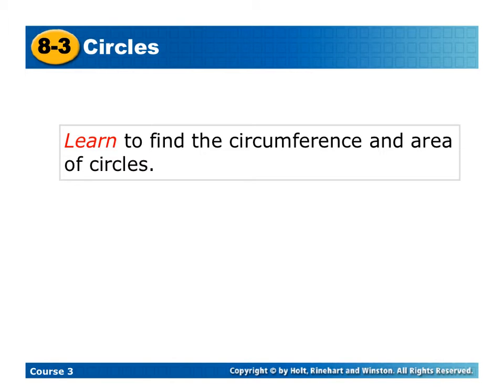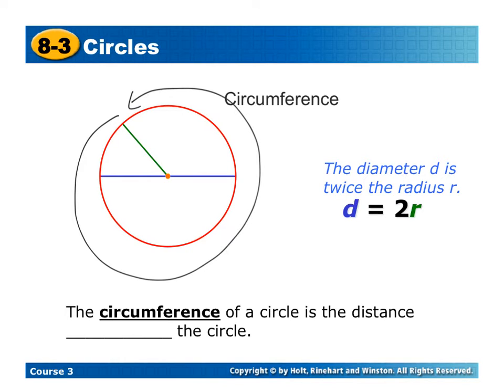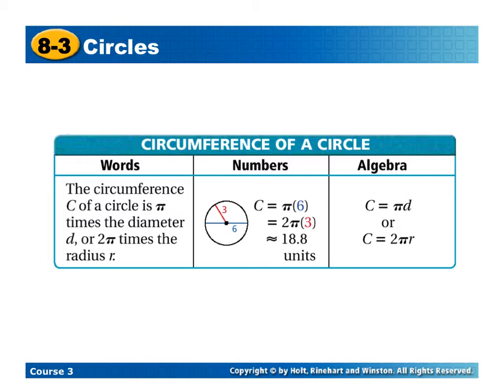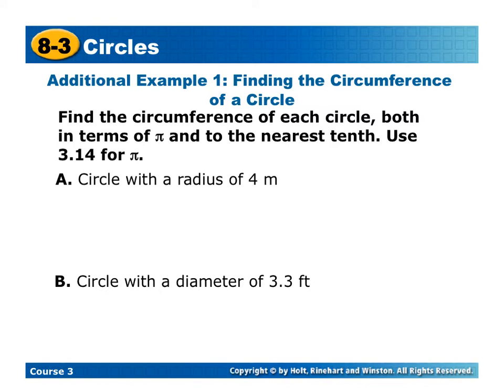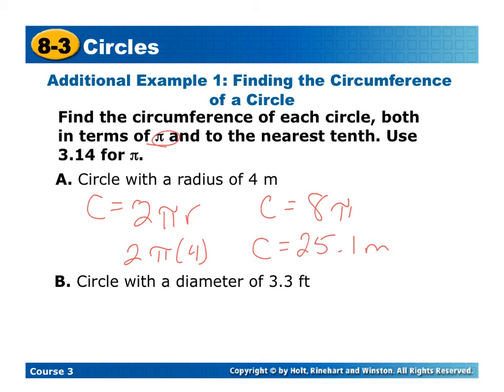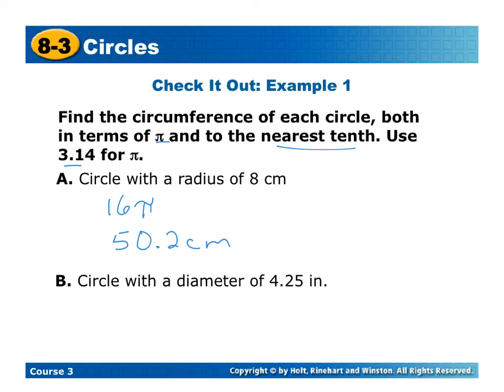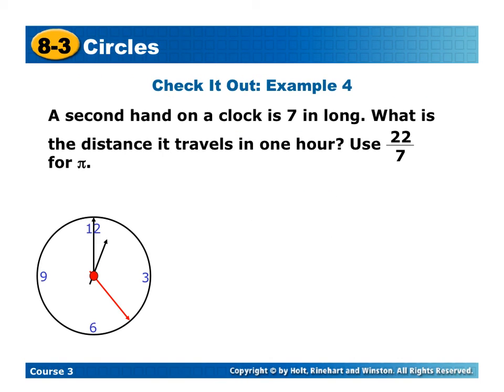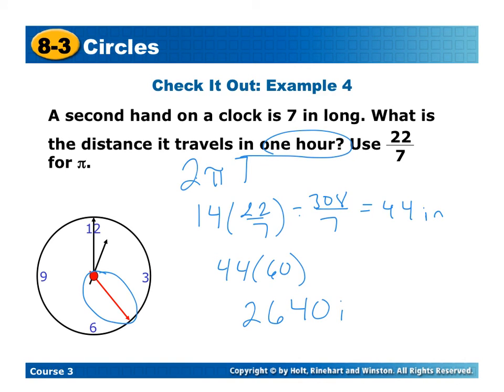PreAlg Circumference of a Circle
Reviewing finding the circumference and some real life application.